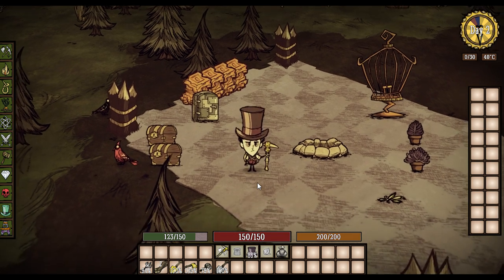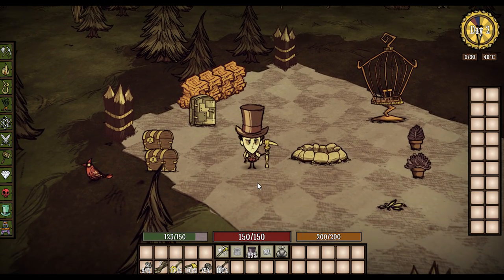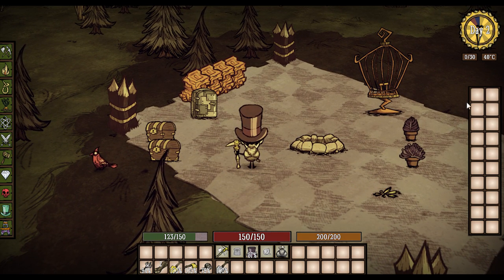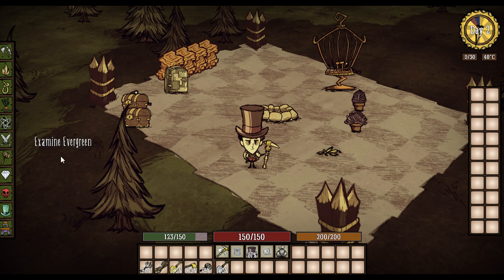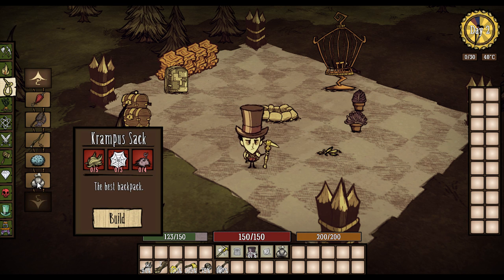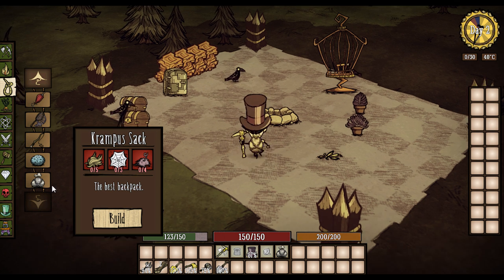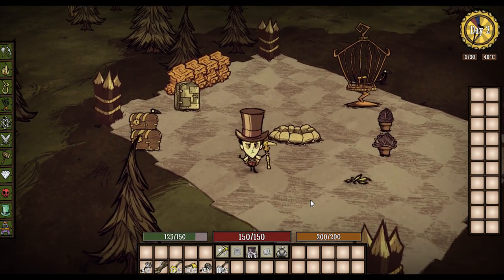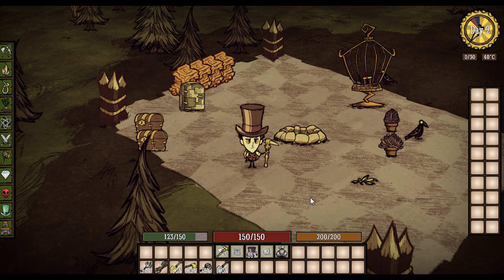Don't Starve Mod Craftable Krampus Sack Mod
Check out the awesome Craftable Krampus Sack Mod